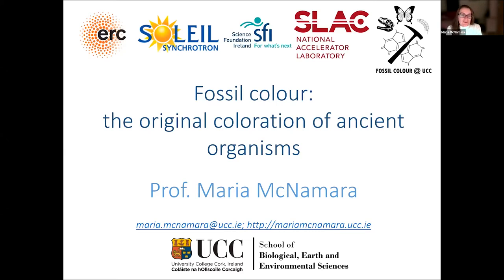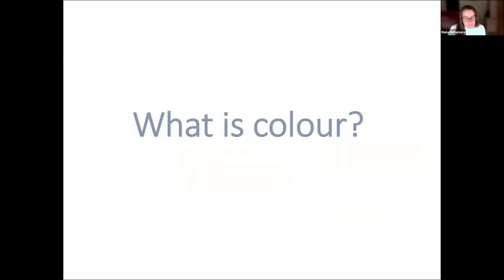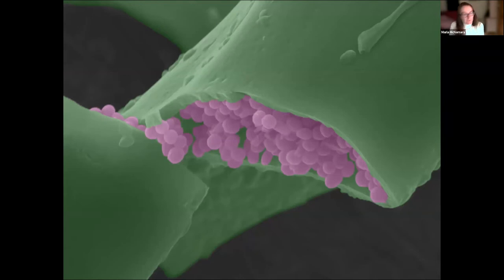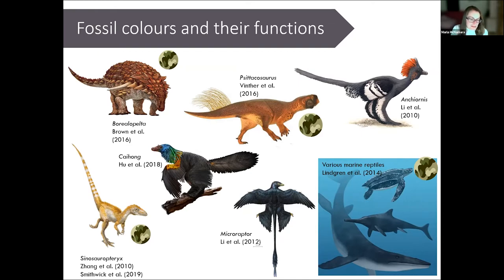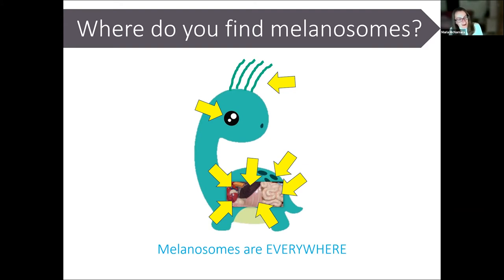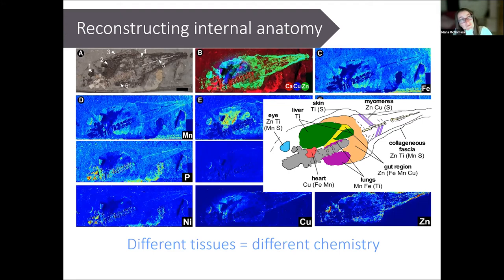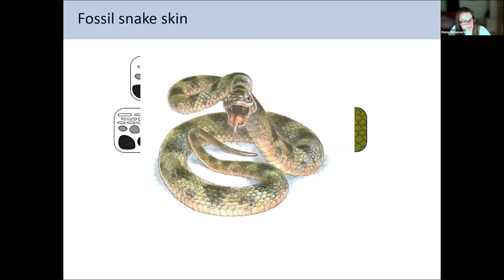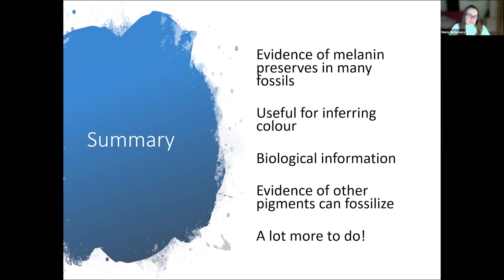DinoFest 2022: Dr. Maria McNamara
Dr. Maria McNamara presents "Fossil color: the study of the original coloration of ancient organisms" at the Natural History Museum of Utah's DinoFest 2022.